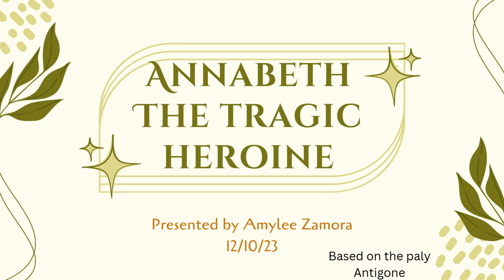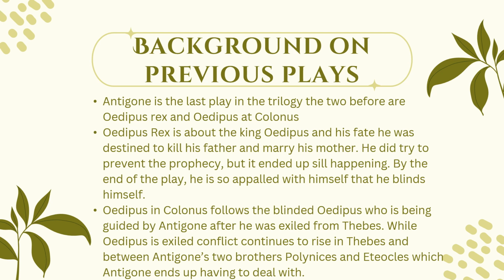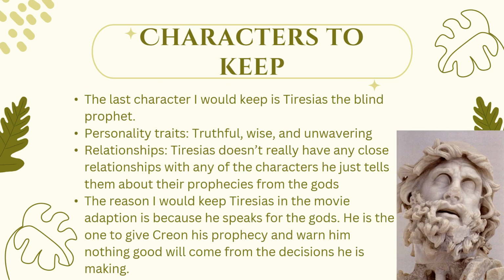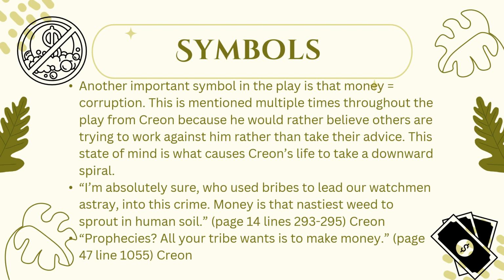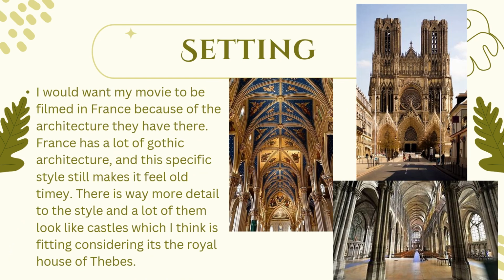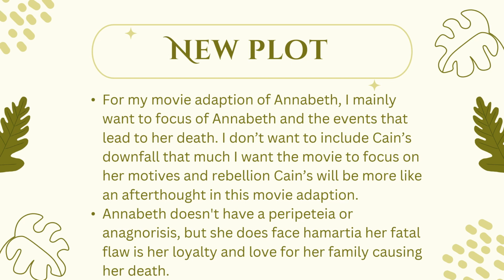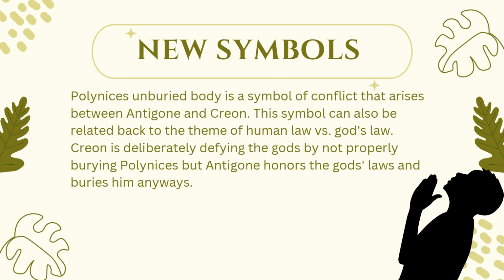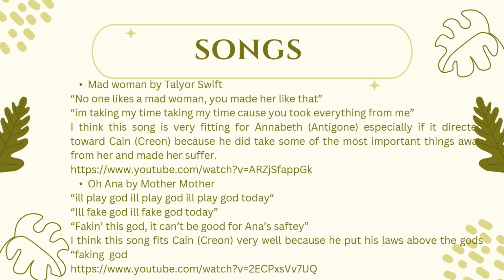Antigone movie adaptation